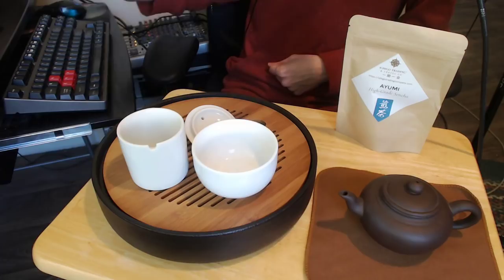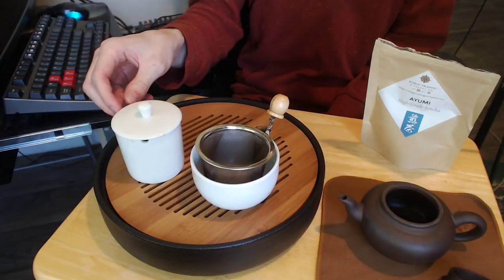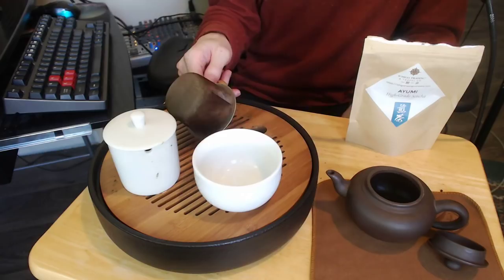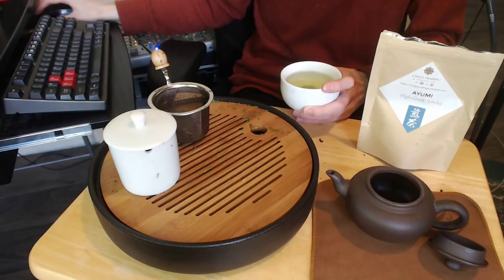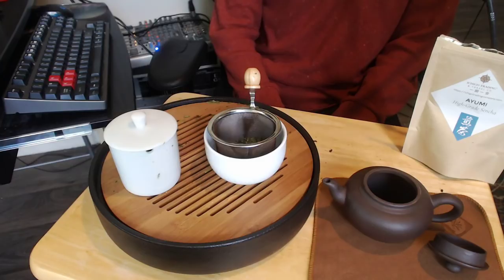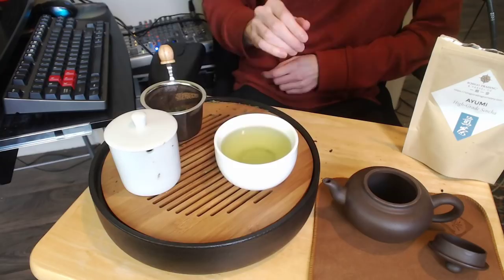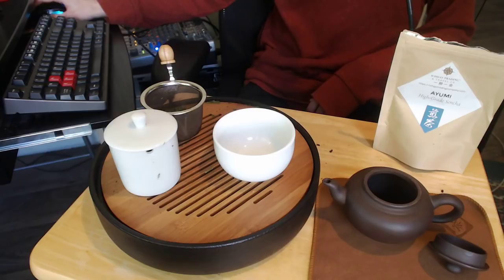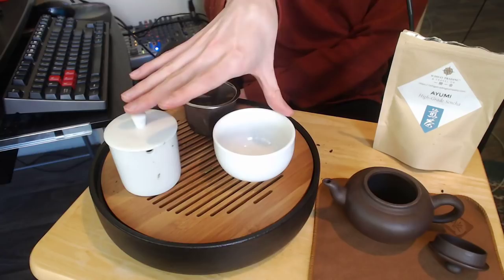[Archive] QuaranTea with Fredrik Knudsen | Guest: Ryan Probert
[Archived Version]

Welcome to QuaranTea, a short stream series in which Fredrik Knudsen of Down the Rabbit Hole makes tea, answers questions about his work, and brings on guests once a day for a week.

Today's guest is Ryan Probert, composer for Down the Rabbit Hole, graduate of the Birmingham Conservatoire, Young Composer Meeting laureate, and good friend. This composer has written numerous modern pieces of orchestral music and won competitive awards for his efforts. He is also recognizable online for writing the music for OSW Review and, most recently, Atrocity Guide.

(Note: Super Chats will be read at the end, and I may choose not to read any names or messages at my discretion)